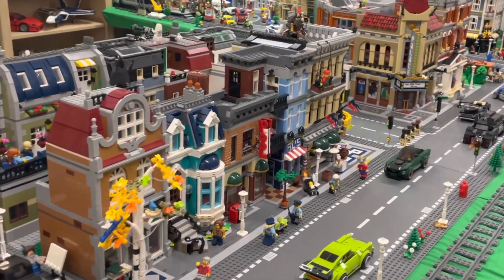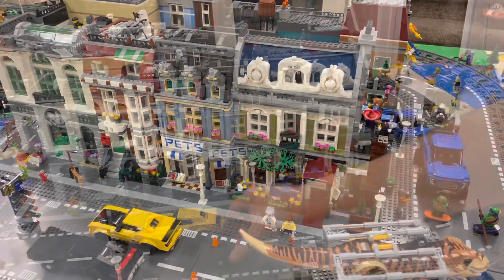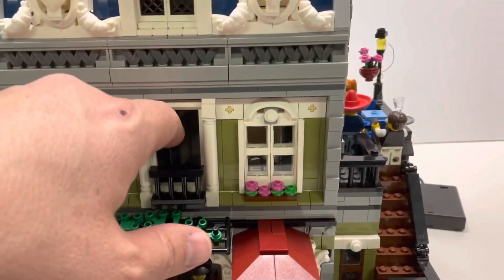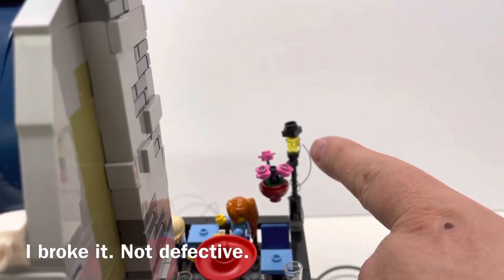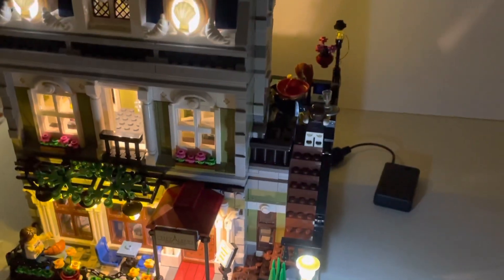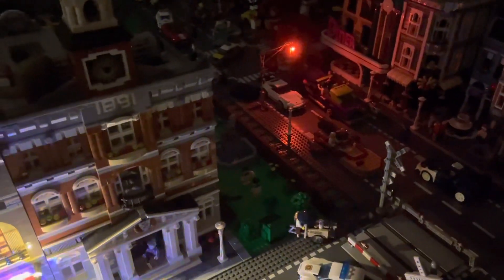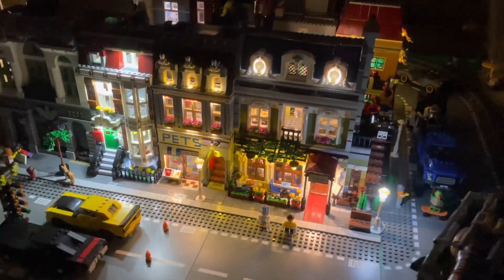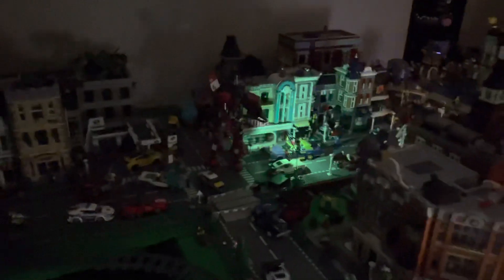Lighting the Parisian Restaurant 10243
We got a light kit from Lelightgo and put it on our Parisian Restaurant 10243.